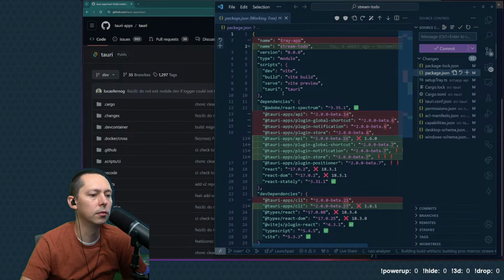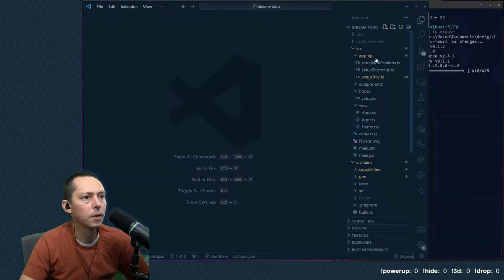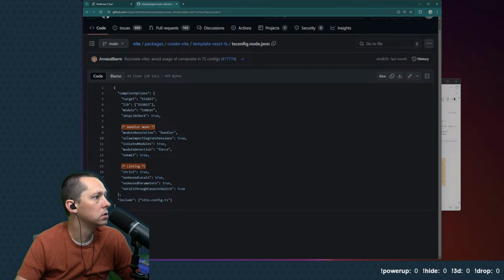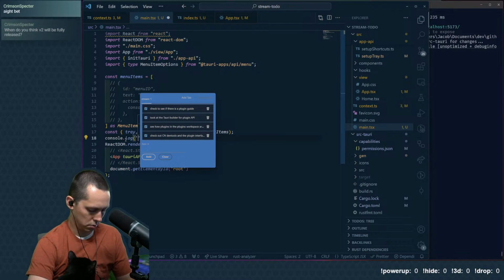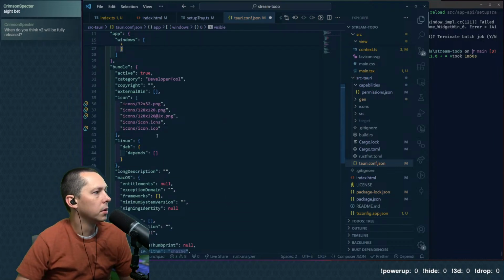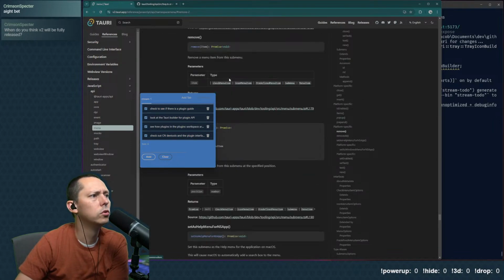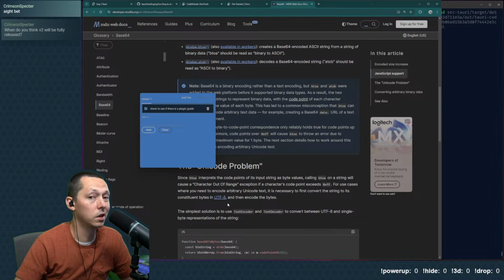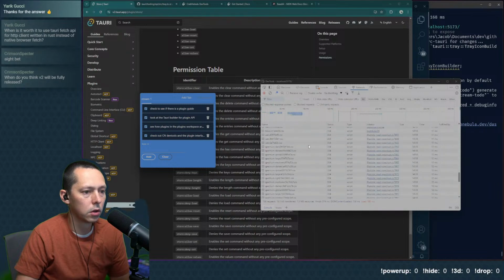Debugging Tauri v2 APIs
We need to polish off some interactions with our tray app TODO list. Let's debug into the state functionality and when we mount and setup handlers to Tauri APIs in the frontend.